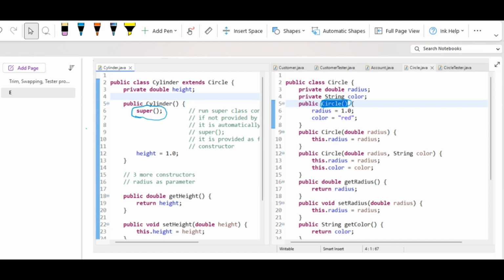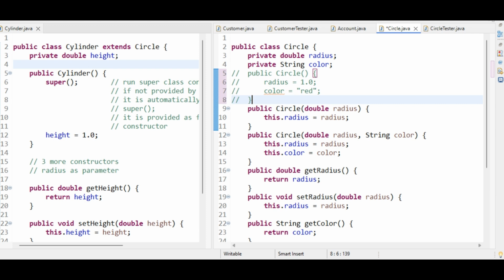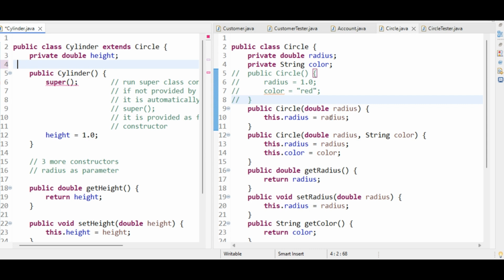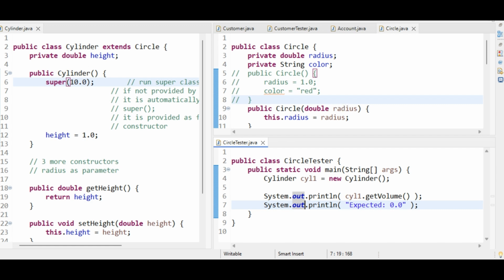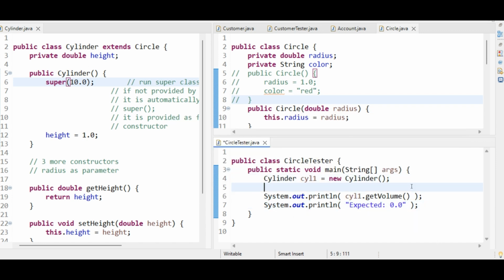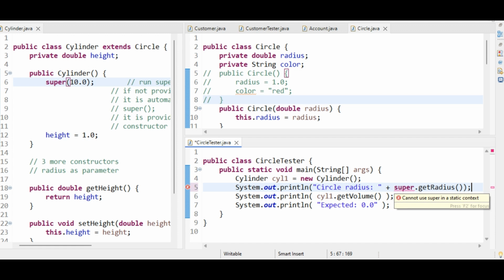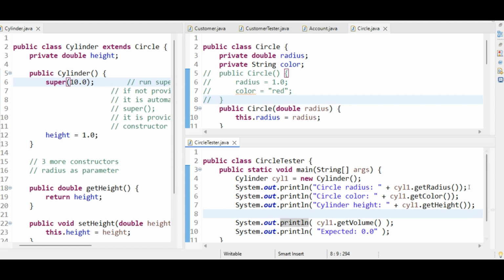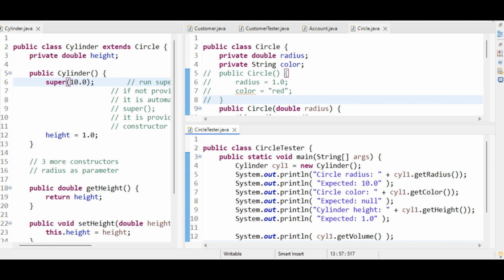Java Inheritance - super constructor call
This video covers the following:
1. super constructor call from a Java subclass
2. related errors
3. how to resolve those errors